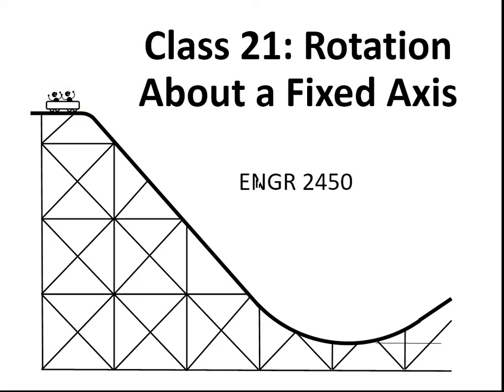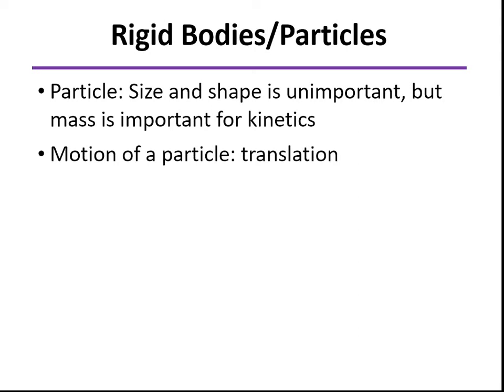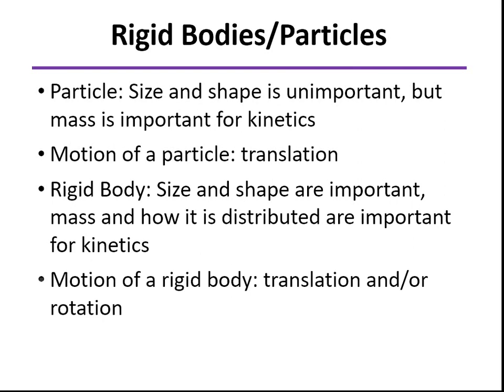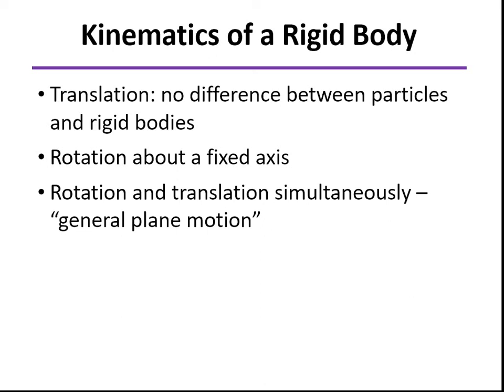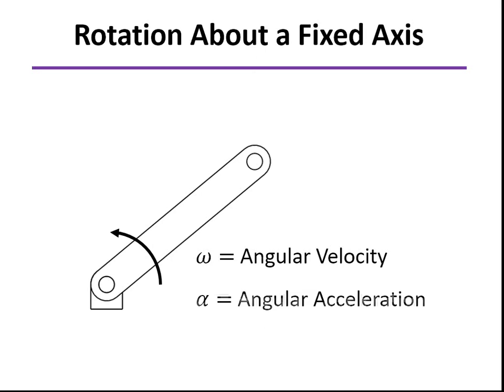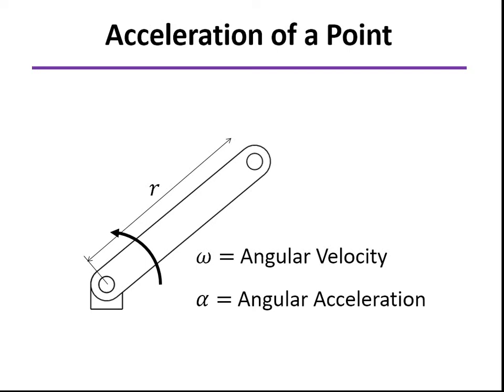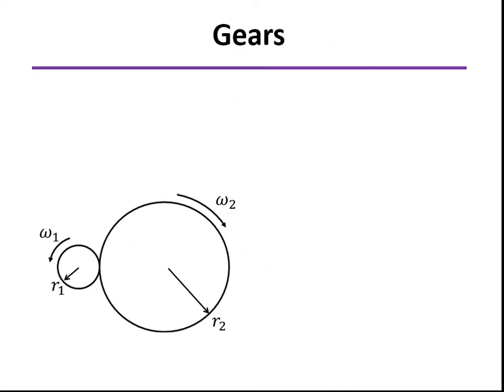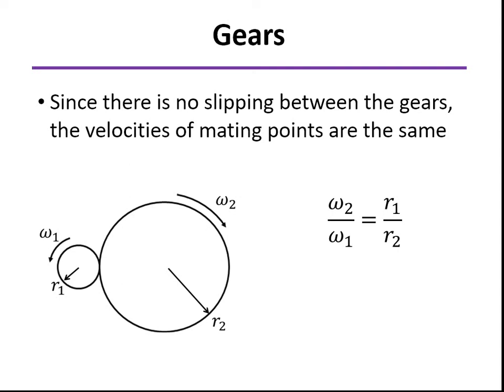Class 21 Kinematics of Rigid Bodies Rotation About Fixed Axis